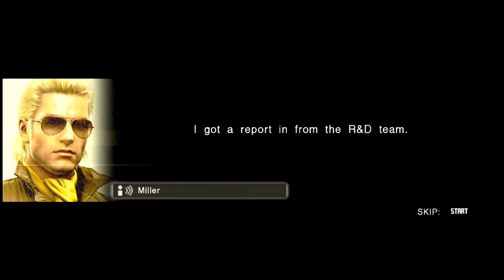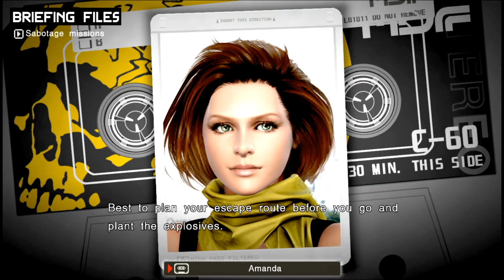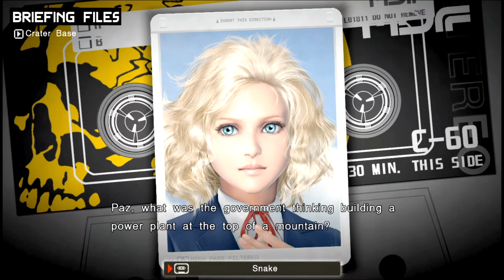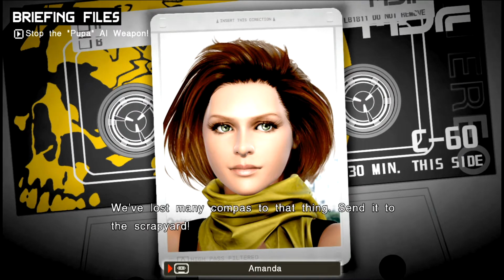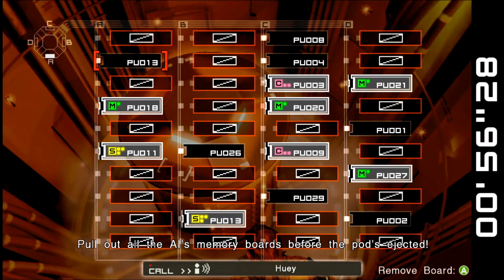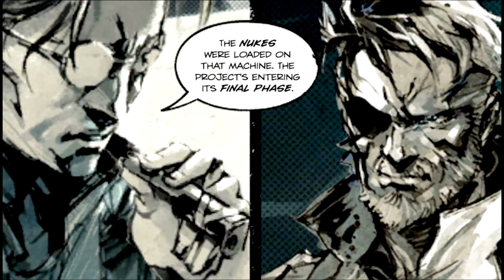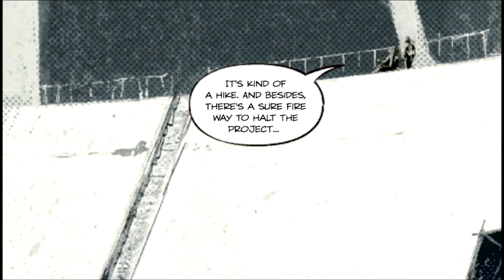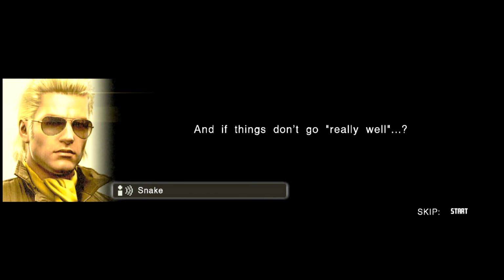Metal Gear Solid Peacewalker Part 12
The first major boss fight.